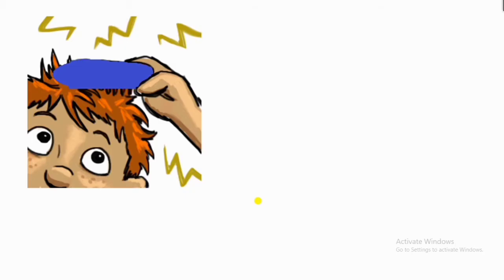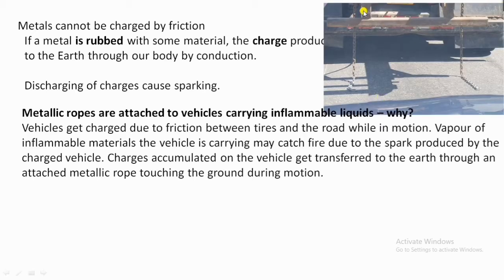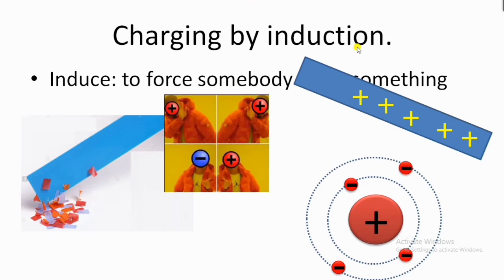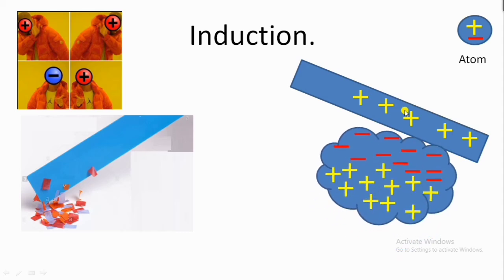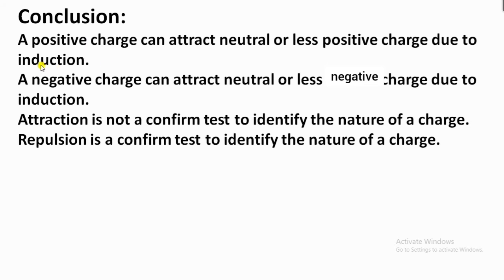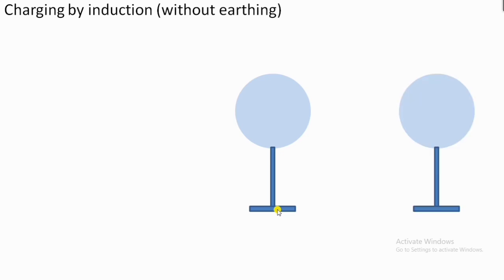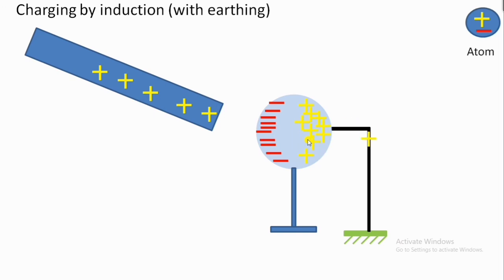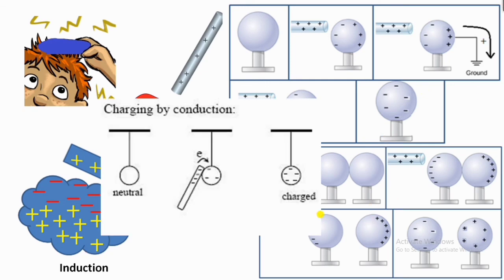methods of charging . friction induction and conduction. class 12 Physics.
class 12 Physics chapter 1 video 2